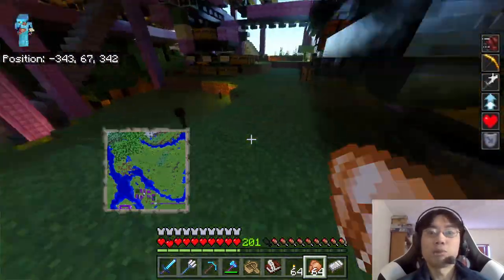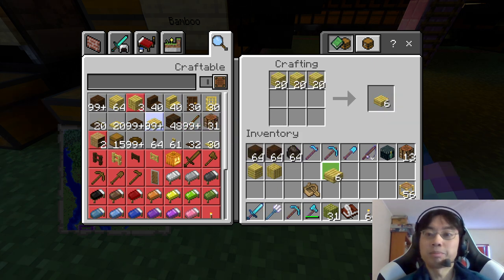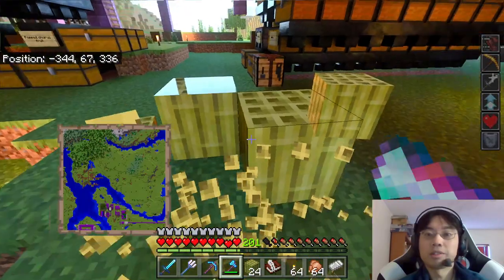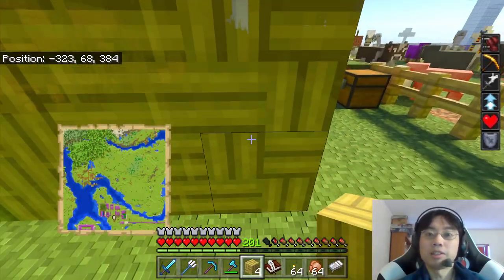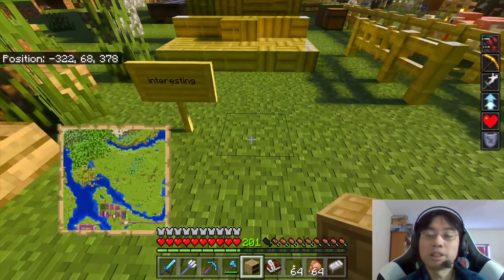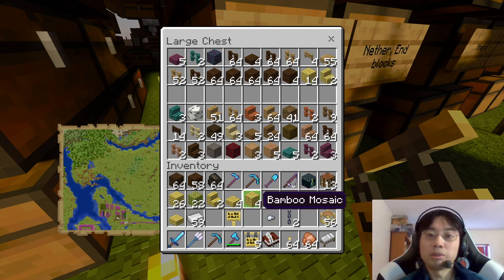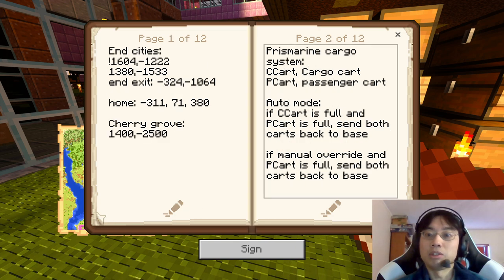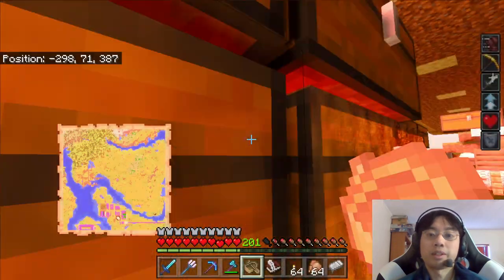Minecraft RTX Cliffs&Caves #554: Bamboo Planks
The Trails and Tales update is out, and tree chopping is obsolete.